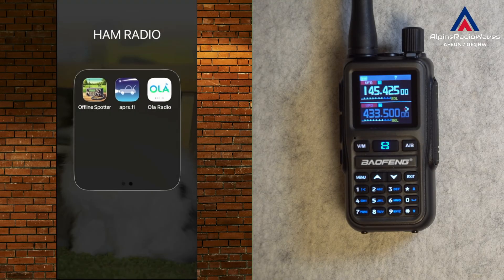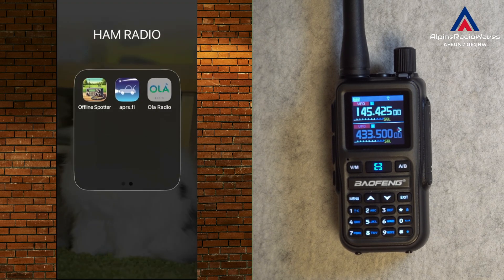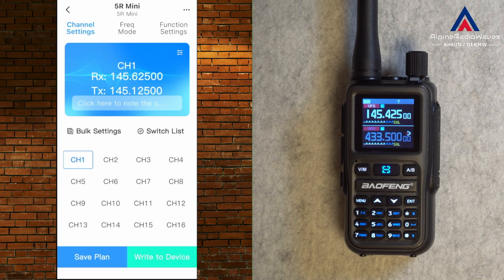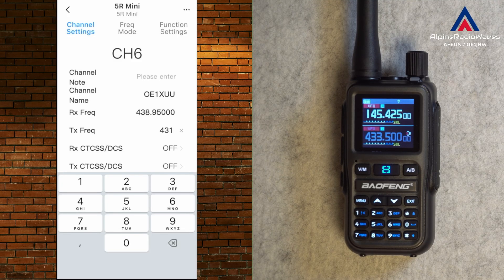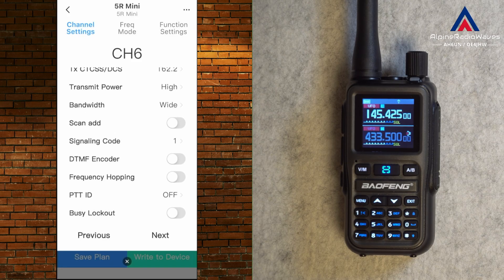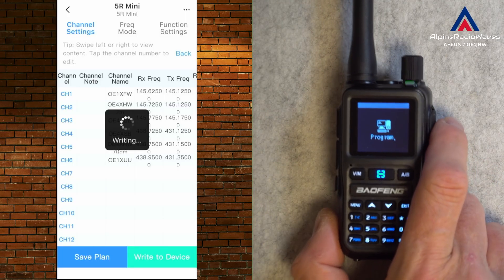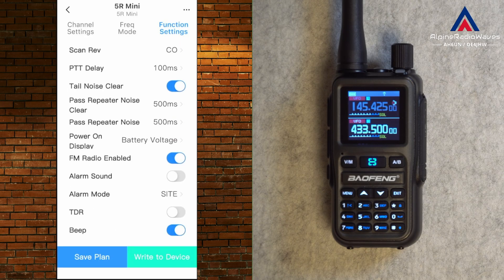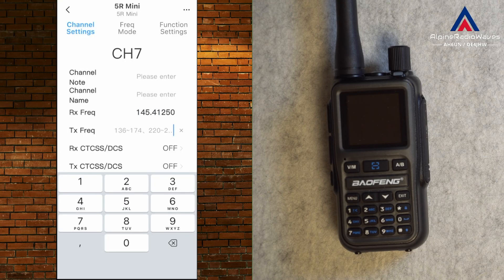BAOFENG GT-5R (UV-5R) Mini Smartphone Programming APP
This time in english for all my international viewers.
Thanks for your support folks, you're great!

Vielen Dank an Radioddity für die Zurverfügungstellung der Funkgeräte! 👍👍

⚡Radioddity on Youtube ➜  @Radioddityradio

73 und Danke für's zusehen!